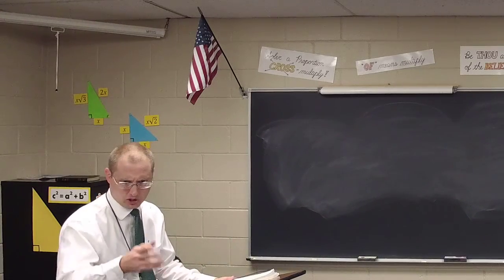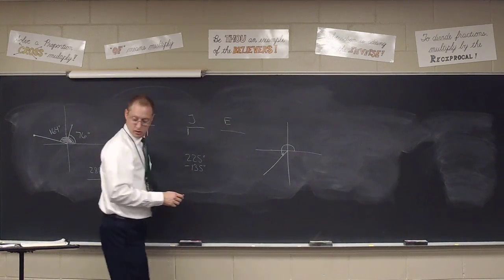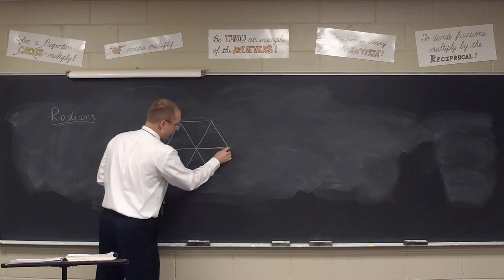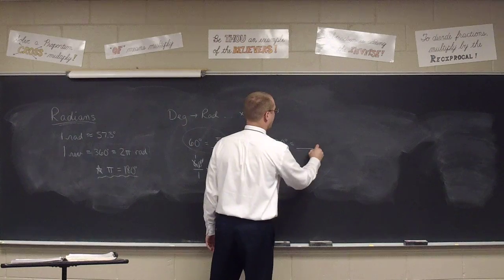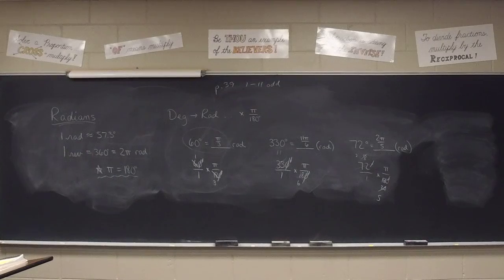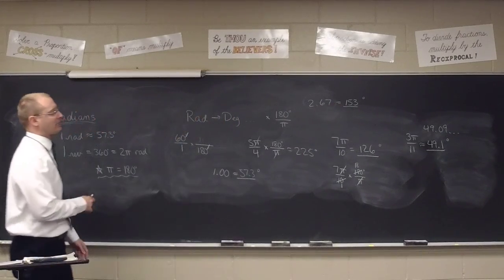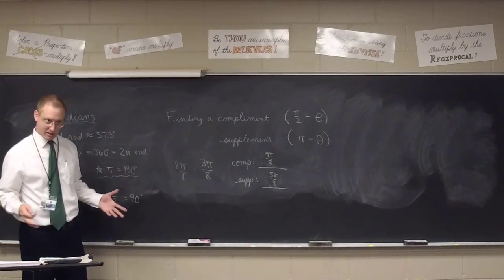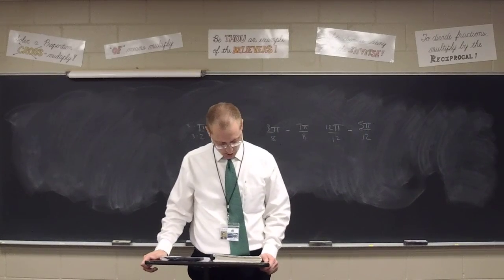Pre-Calculus Lesson 16